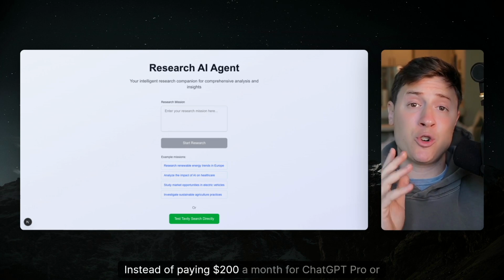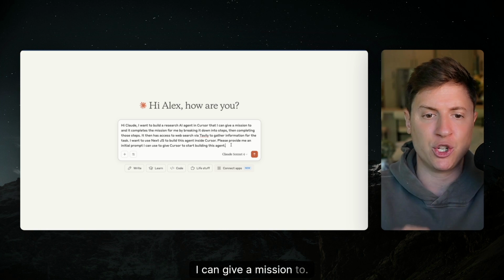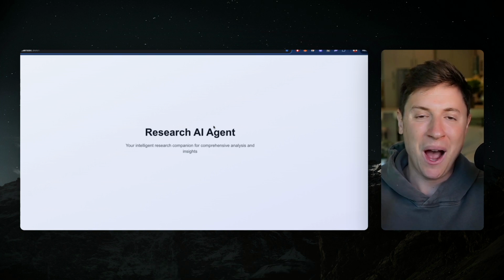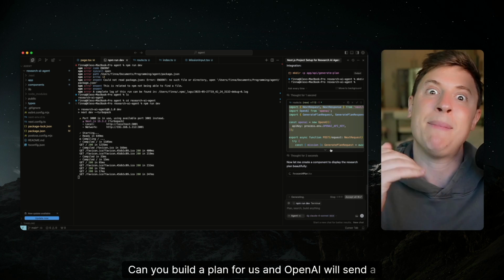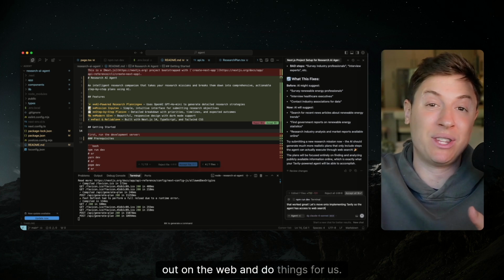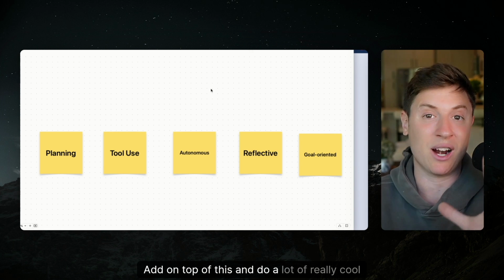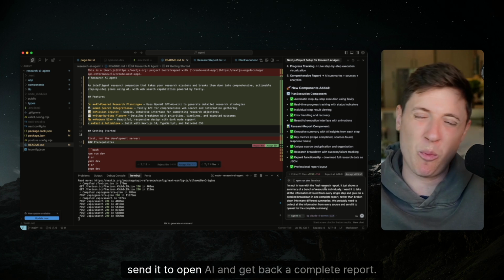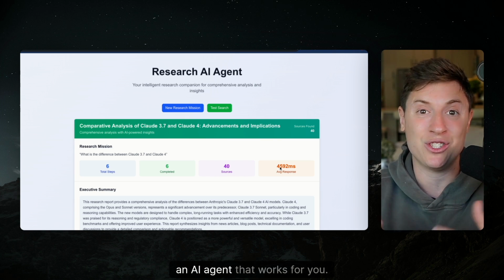Build your first AI agent in under 23 minutes (Cursor, no code)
No more paying hundreds of dollars for ChatGPT and Manus. In this video I walk you through building your own AI agent! Beginner friendly! By the end of this video you'll have a fully working AI agent that can go on the internet and do research for you.

0:00 Intro
1:23 What makes an AI agent
2:45 Building the initial prompt
4:41 Using Cursor
8:47 Building the AI plan
13:02 Implementing tools
16:22 Make it autonomous
20:34 Testing the agent